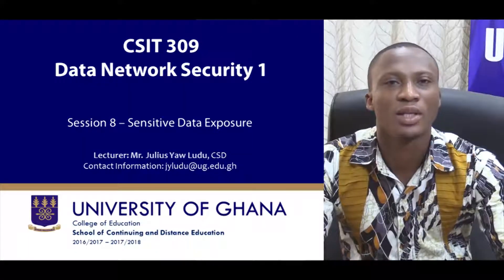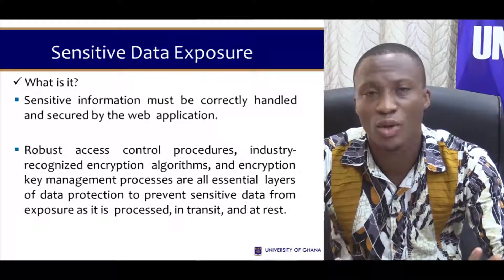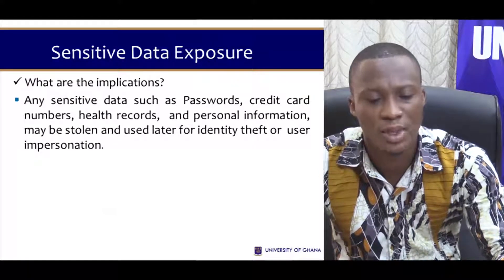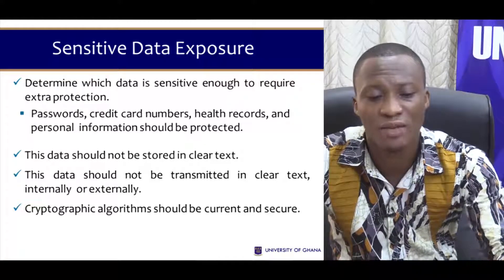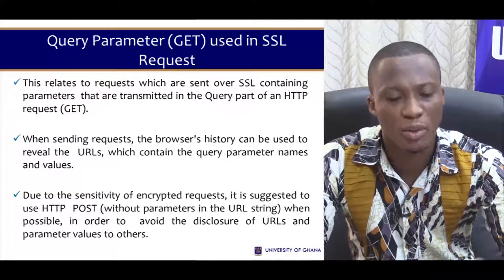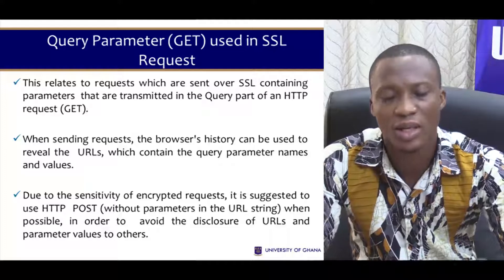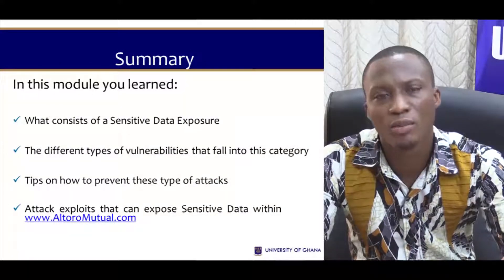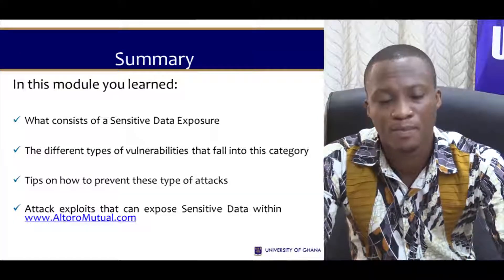CSIT 309: DATA NETWORK SECURITY - SESSION 8: SENSITIVE DATA EXPOSURE